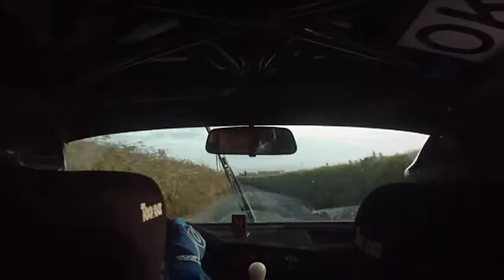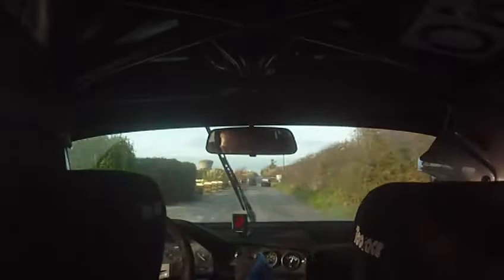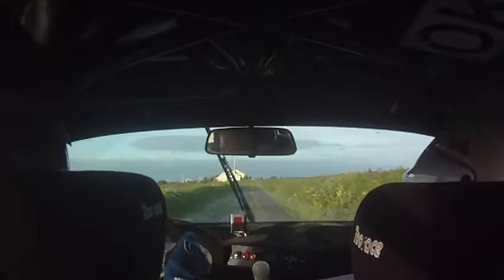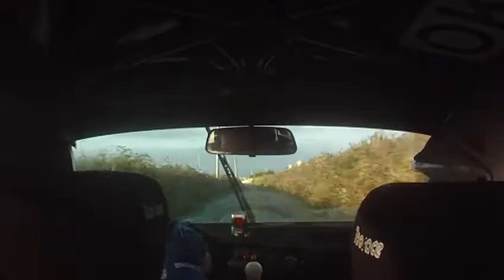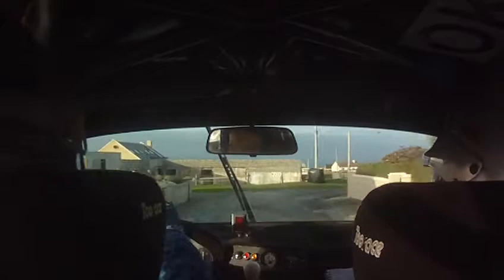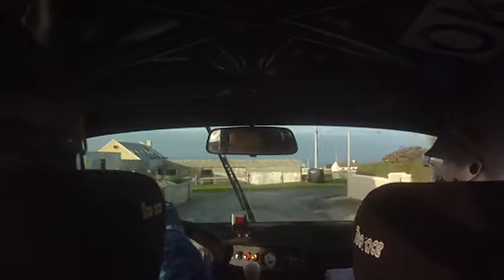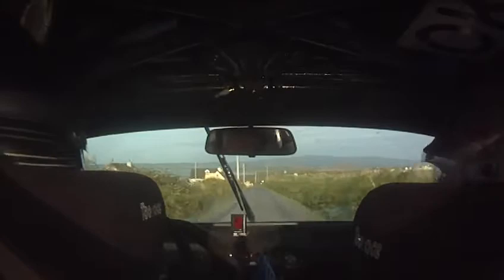Banna 2016 Stage 5 Declan Gannon & Cathal Gannon